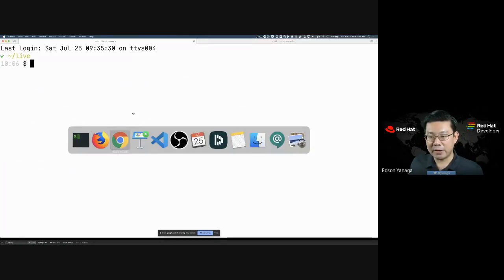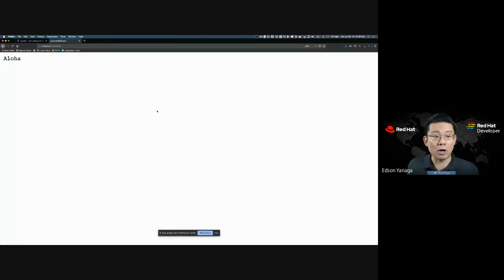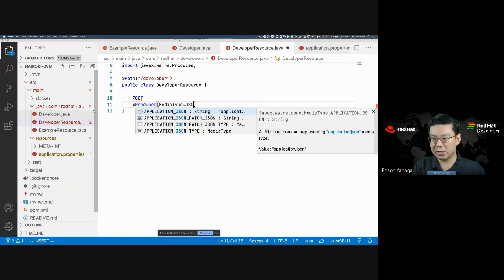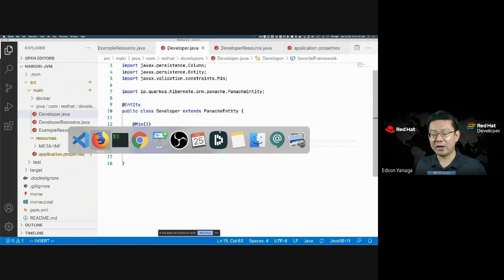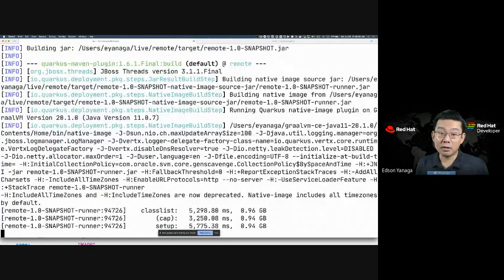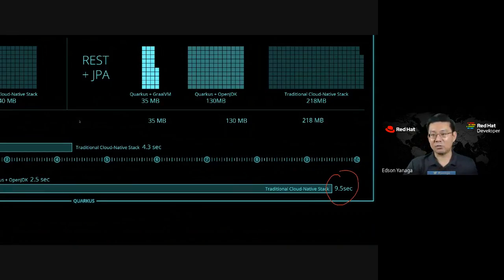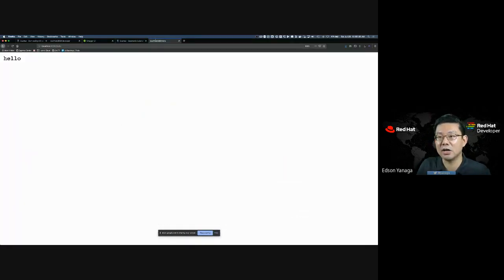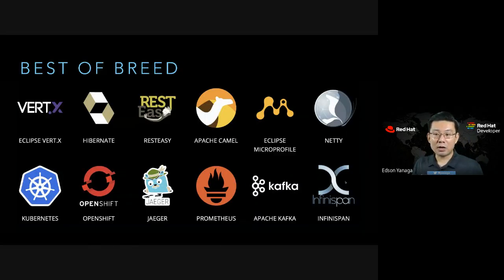Coding That Sparks Joy With Quarkus - Edson Yanaga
Does your heart beat faster when you’re developing your Java application? Does it spark joy when you’re coding? If not, then it’s time to leave some old ways behind.

Join us on this live coding session and get familiar with Quarkus. You’ll learn to love how your old and new favorite APIs will start in a matter of milliseconds and consume tiny amounts of memory. Hot reload capabilities for development will give you instant sparks of joy!